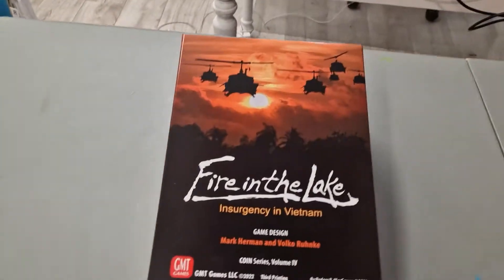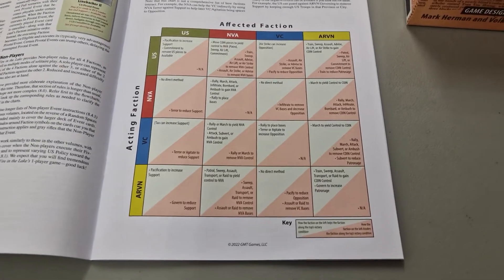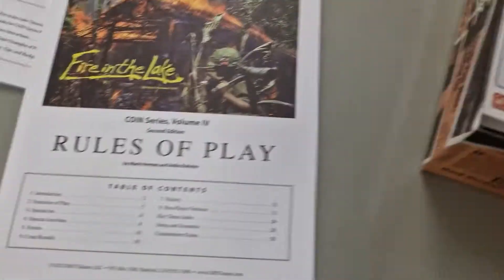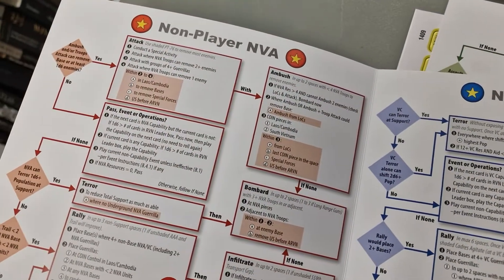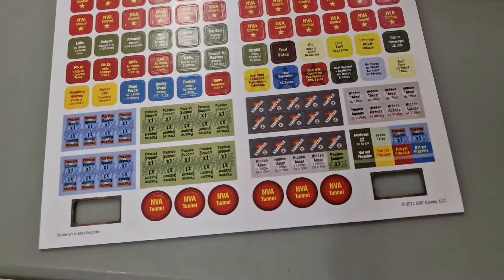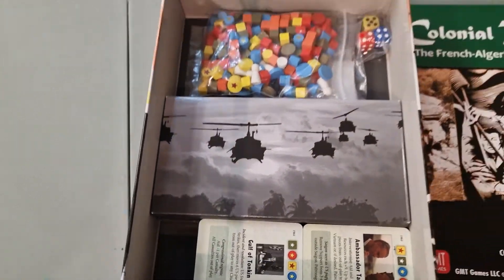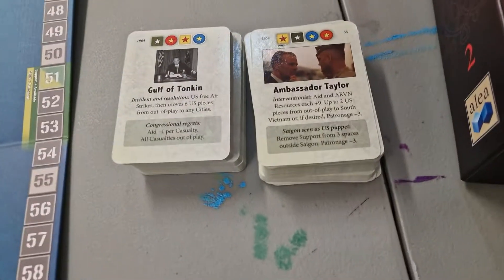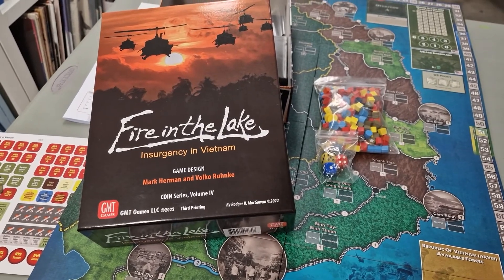Quick Unboxing: Fire in the Lake (GMT Games, 2022)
A quick unboxing video of GMT Games 'Fire in the Lake' by Mark Herman and Volko Ruhnke. This is the 3rd printing of the game from 2022. Fire in the Lake is the 4th game in GMT's 'COIN' Series.